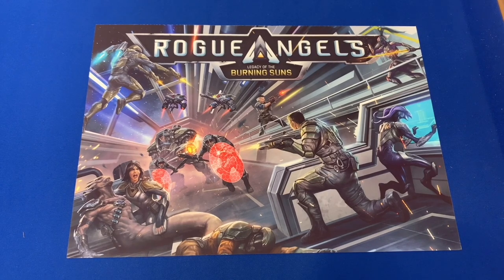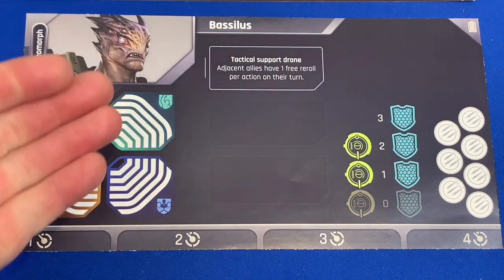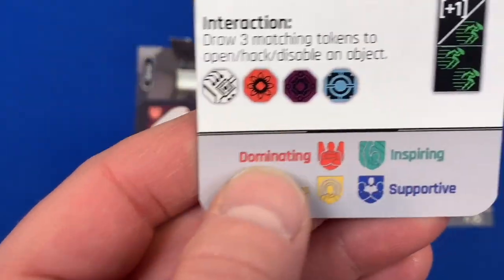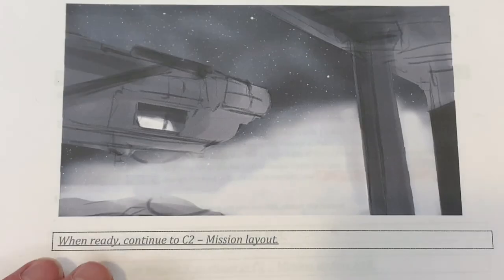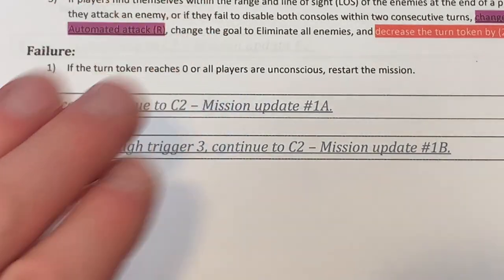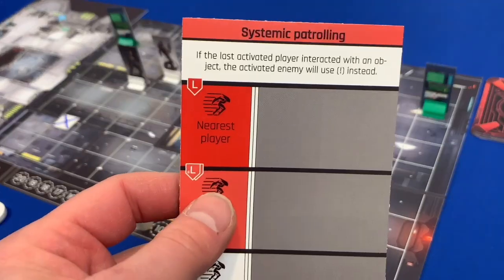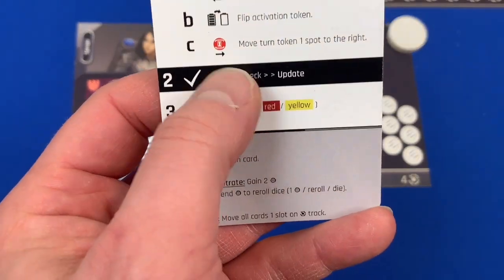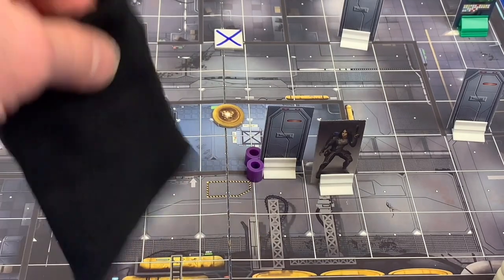Rogue Angels l Kickstarter playthrough l with Bairnt (also seen on meet me at the table)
Welcome to this Kickstarter playthrough of Rogue Angels: Legacy of the Burning Suns.  This is a Kickstarter the I am super excited for. there is so many amazing mechanics and thought has gone into this game.  I will be instantly backing this game based on what I see. I hope you enjoy the playthrough.

Intro 00:00
Setup 1:50
First objective 17:37
Second objective 38:35
Third objective 45:11
Conclusion 1:08:07
Final thoughts 1:09:52

Thanks again for watching and I'll Meet you at the table.